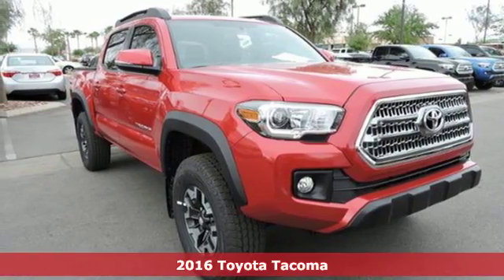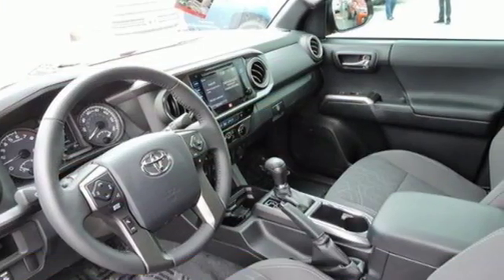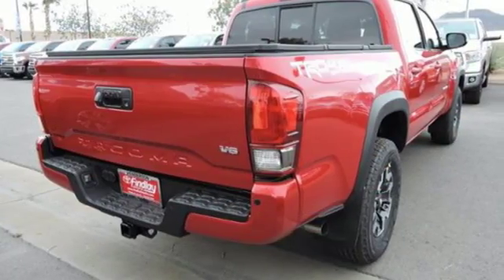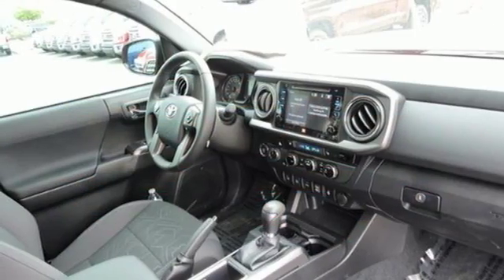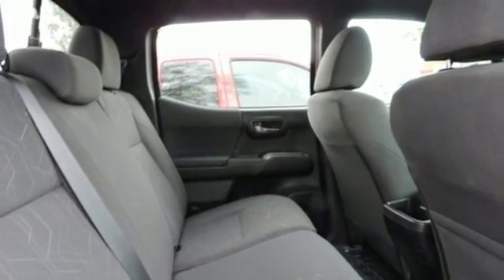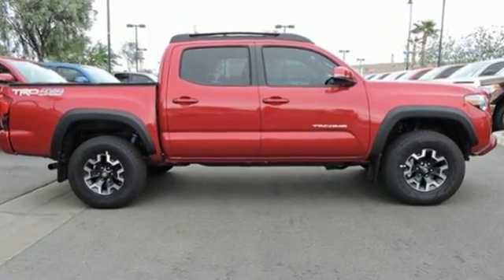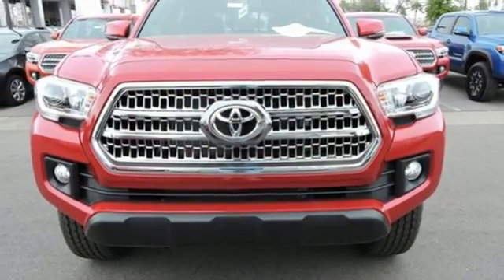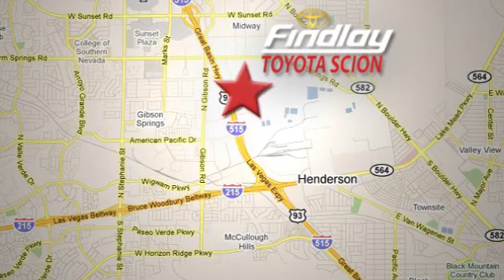New 2016 Toyota Tacoma Henderson, NV #163223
Year: 2016
Make: Toyota
Model: Tacoma
Trim: 4WD Double Cab V6 AT TRD Off Road (
Engine: 3.5L V6 Cylinder Engine
Transmission: AUTOMATIC
Color: Red
Interior: FD15/GRAPHITE W/ GUN
Stock #: 163223
VIN: 3TMCZ5ANXGM028924
Nav System, iPod/MP3 Input, Aluminum Wheels, 4x4, Satellite Radio, Back-Up Camera. TRD Off Road trim. EPA 23 MPG Hwy/18 MPG City! Warranty 5 yrs/60k Miles - Drivetrain Warranty; AND MORE! KEY FEATURES INCLUDE: Navigation, 4x4, Back-Up Camera, Satellite Radio, iPod/MP3 Input. MP3 Player, Privacy Glass, Keyless Entry, Child Safety Locks, Steering Wheel Controls. EXPERTS ARE SAYING: The Toyota Tacoma is highly versatile, with proven off-road capability and the best payload capacity in its class. -KBB.com. Great Gas Mileage: 23 MPG Hwy. Fuel economy calculations based on original manufacturer data for trim engine configuration. Please confirm the accuracy of the included equipment by calling us prior to purchase.

Welcome to Findlay Toyota of Henderson, NV, where we provide with quality cars and quality customer service! Our new inventory features the latest lineups of Toyota vehicles for sale. On the other hand, our pre-owned inventory is always overflowing with popular used makes and models of cars, trucks, vans, and SUVs.

Address:
7733 Eastgate Rd